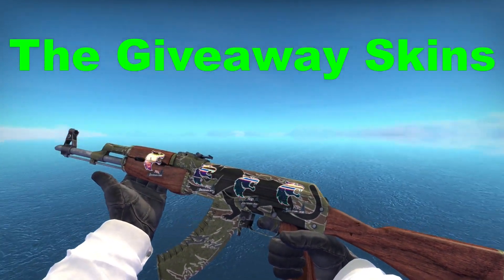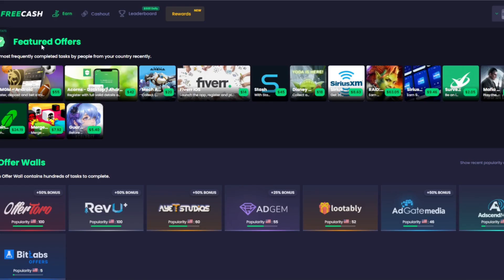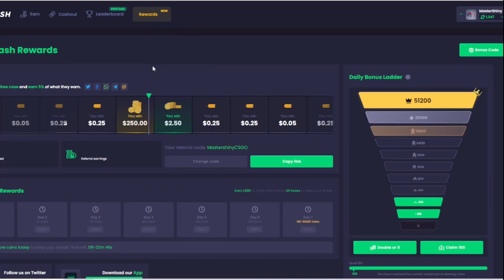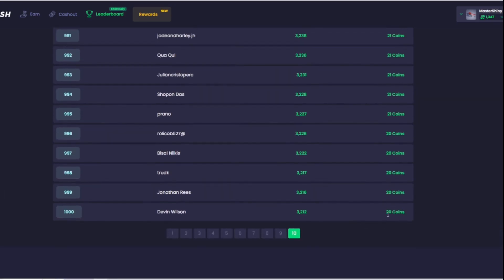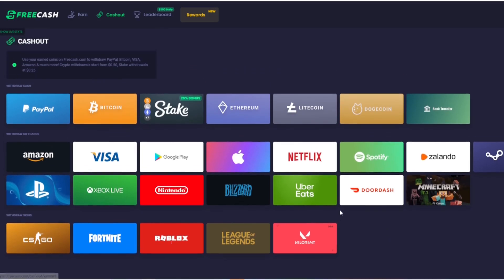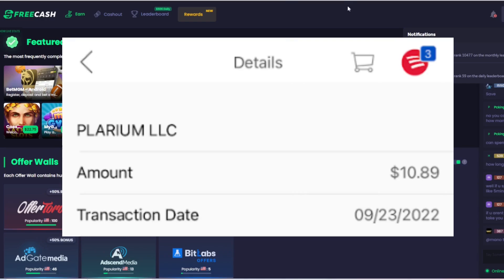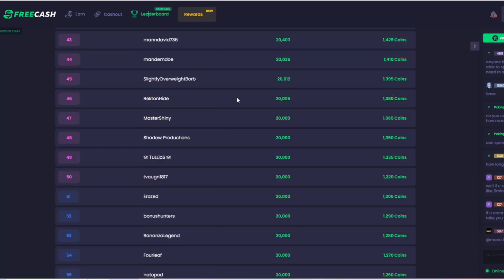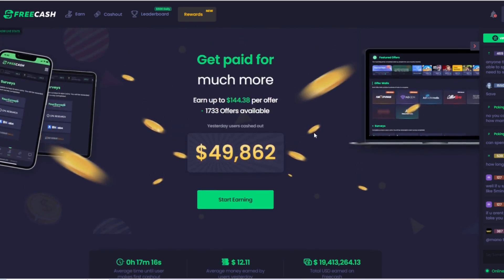How YOU Can Be Getting FREE CS:GO Skins In 2022